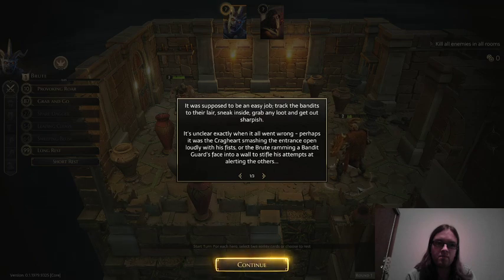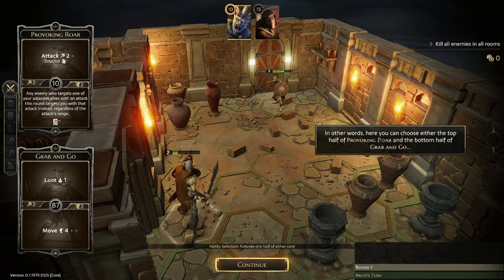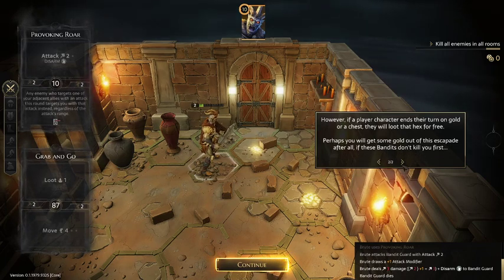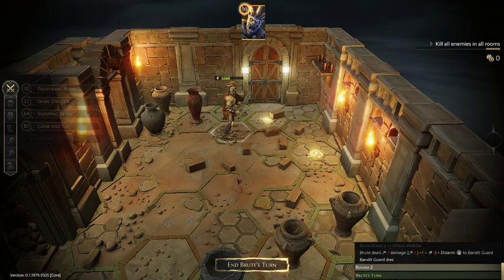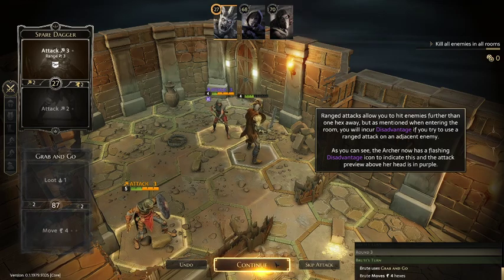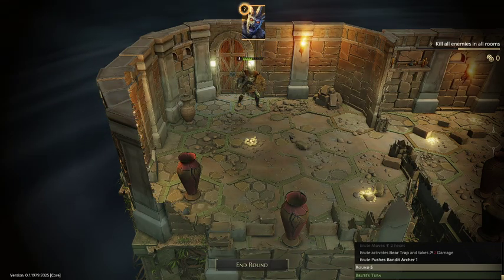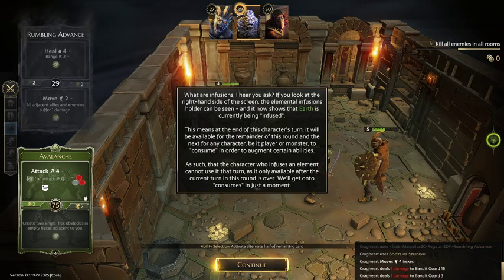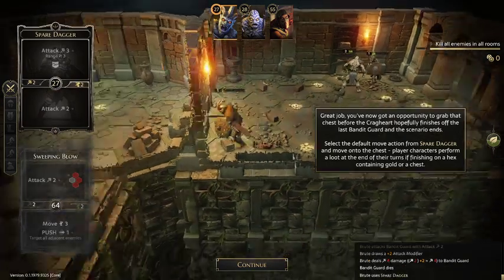Let's Play - Gloomhaven Early Access - Pt. 1 - Tutorial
Hello World!
This is my first atempt to create YT content.

I am playing an early access version of Gloomhaven on PC.

Gloomhaven is an digital adaptation of the board game with the same name. It's a tactital dungeon crawler with the huge campaign and some very unique gameplay mechanisms. It is also no.1 board game of all (based on the ranking - the biggest board games database).